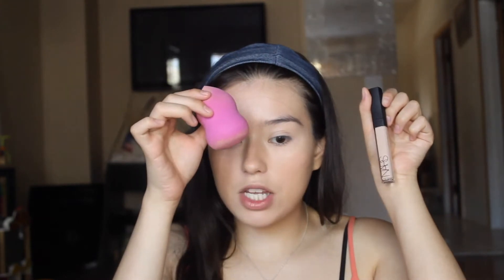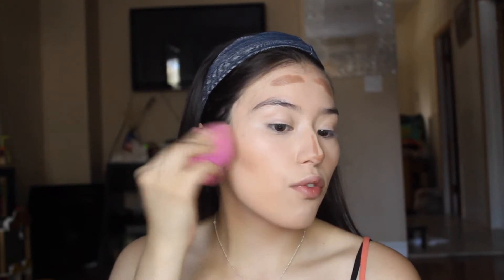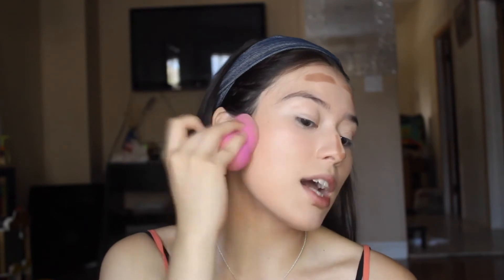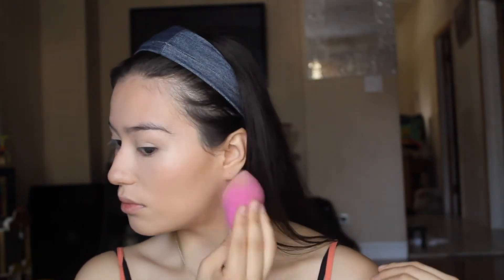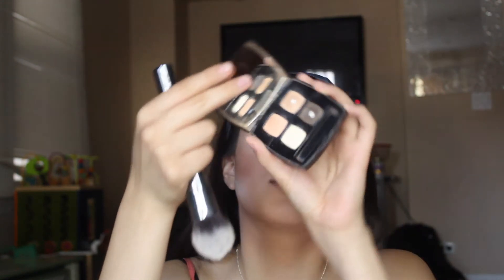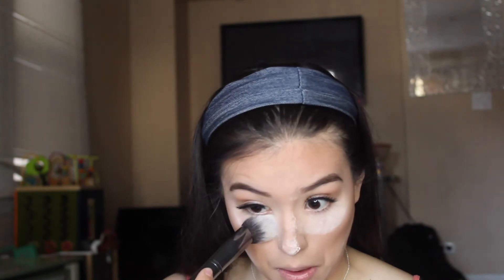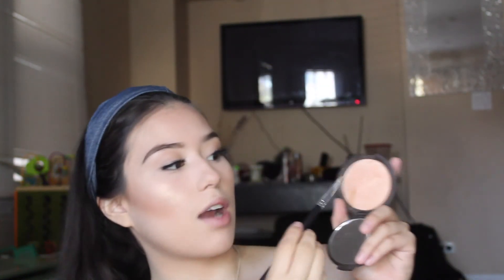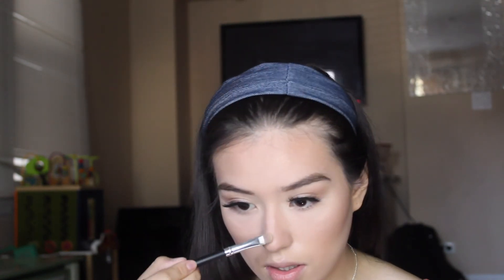Full Coverage Foundation Routine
Hi beauties!! I hope that whether you like a full coverage routine or a light coverage you enjoyed the video and products, if you would like to see anything in particular as always let me know and I will be happy to post it (: